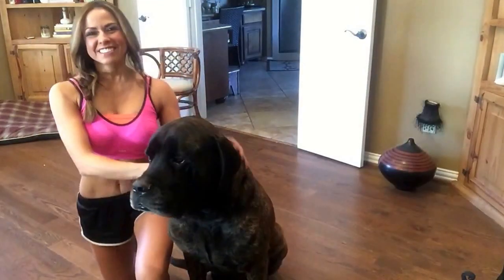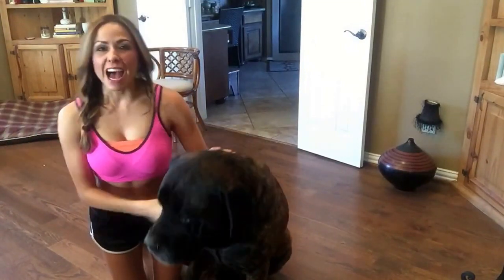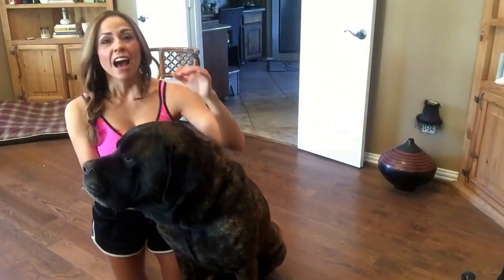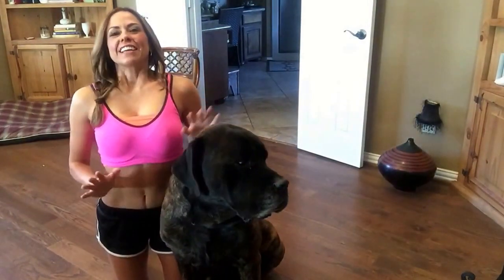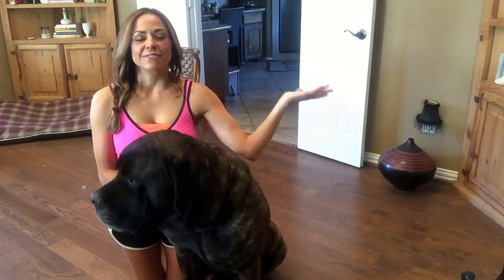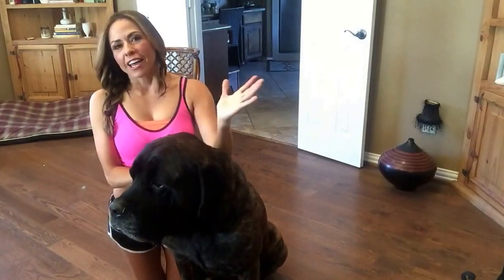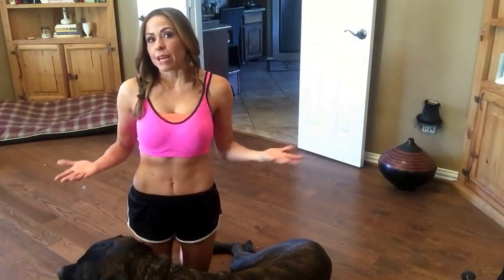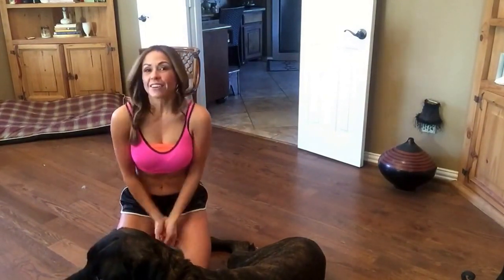Tricia Graces's Cellulite Removal Ab Workout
CLICK MY WEBSITE LINK TO PURCHASE!    Hi everyone!  It has now been a few years since I created this video, and I decided that I could create THE #1 CUPPING SYSTEM IN THE WORLD because I now know what works best for our bodies so that we can get the best possible results!  Just type in Tricia Grace.com so that you can go to purchase my Tricia Grace Cupping System so that you can get my New cups!   I also wrote my very own Tricia Grace Cupping & Blasting Guide which is on PDF and is available with purchase of my Tricia Grace Cups! I am a momma & a grandma & I have cellulite!  I have worked out all my adult life, and have dieted!  Despite all that, I always had cellulite, but now I am blasting my fascia which is HELPING to remove my cellulite!  This video will show you my before and after results!  Just go to TriciaGrace.com to order!!!

Thank you for taking the time to watch!  I want to help all women get rid of their cellulite once and for all!  It's my mission!  Ladies, we don't have to live with cellulite!  I love you all!!